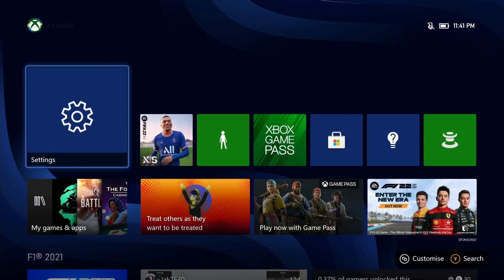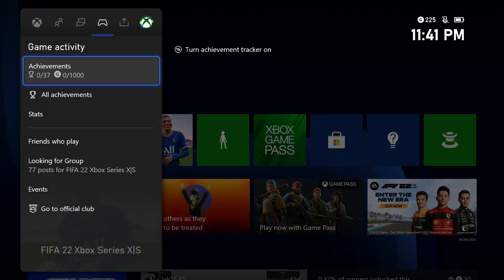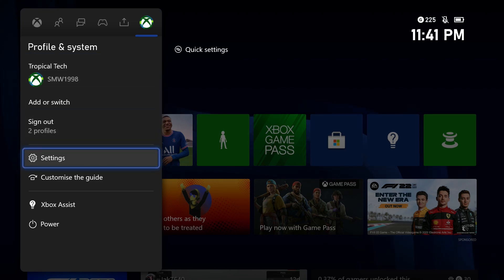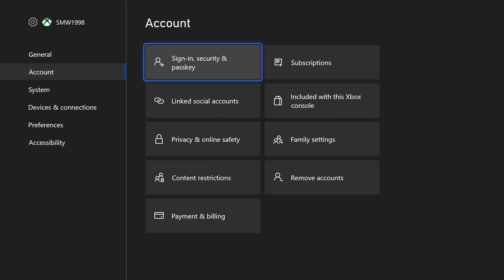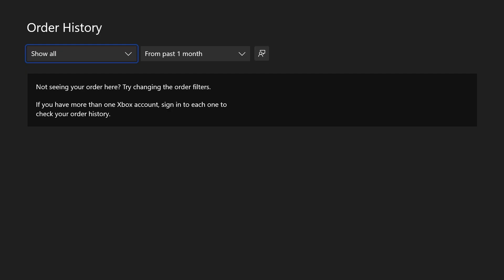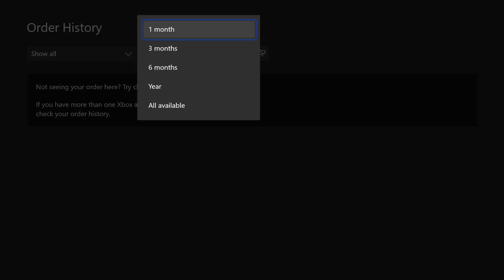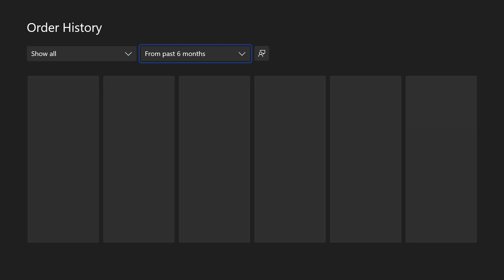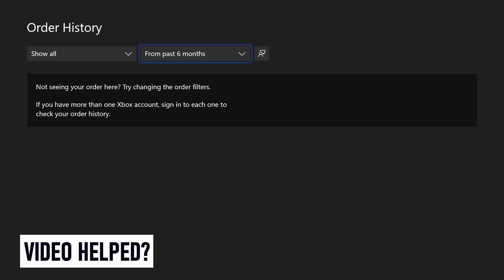How to View Order History on Xbox Series X , S & One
Want to know how to view order history on Xbox Series X, Xbox Series S or Xbox One? This video will show you how to check order history on Xbox consoles. You might want to know how to see order history on Xbox if you have queries about past purchases. Hopefully today’s video helps show you how to view your game orders or purchases on Xbox!